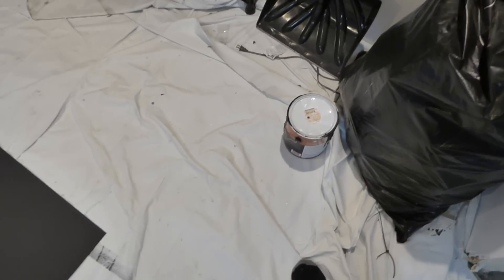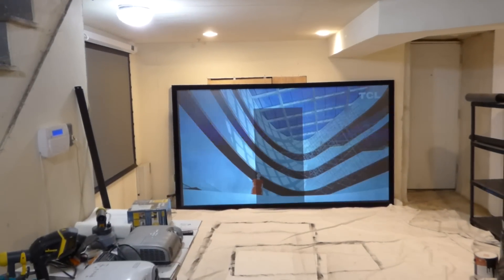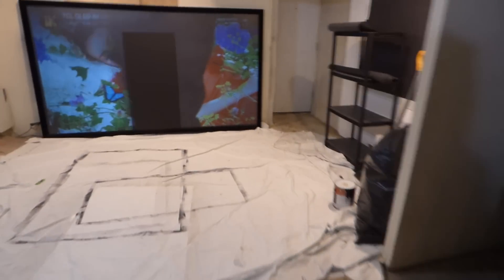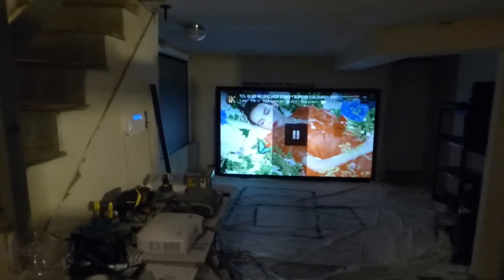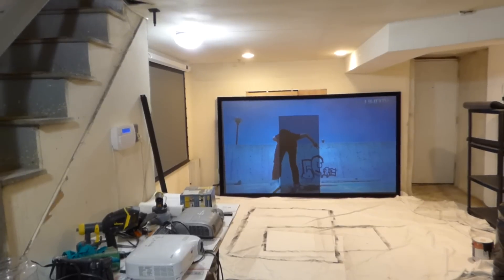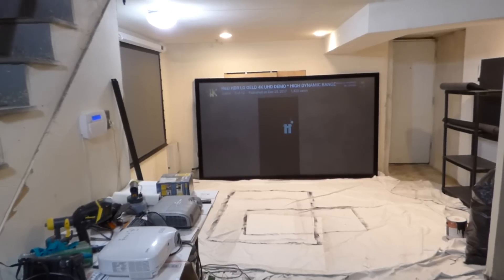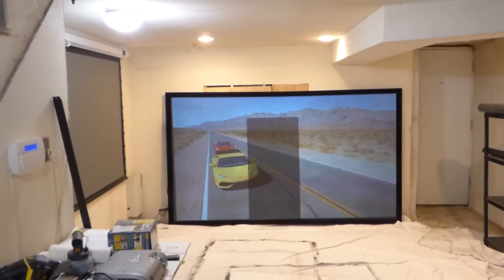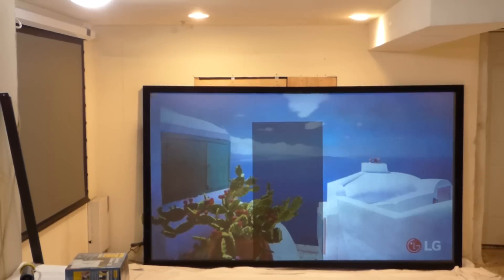WHAT'S THE DIFFERENCE BETWEEN BEHR BLACK PAINT AND OUR NEW ECLIPSE NANO BLACK SCREENS?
AVAILABLE NOW!
WHY we are the best in projection screen black technology!

PROJECTION SCREEN TYPE:  Fix frame Screen
SCREEN COLOR: Black
GAIN: Smart technology gain X9
ANLGE GAIN: 190
LUMEN COUNT: 1000 and up.
3D: Yes.
4K: Yes 4K  ready.
Indoor only
Color enhancement technology X2 Perfect whites and  ultra dark contrast levels. 4K and 3D ready Lumens only 1000 and up compatible with all projectors. Smart technology gain X9  with color enhancement technology.

PROJECTION SCREEN LINE UP!
100" 16:9 Ultra thin wallpaper screen $847
90"  aluminum fixed frame $756
100" 16:9 aluminum fixed frame $987
120"  16:9 aluminum fixed frame $1426
135"  16:9 aluminum fixed frame  $1672
115" 2.35:1 curved ultra widescreen aluminum fixed frame $1828
138" 2.35:1 ultra widescreen aluminum fixed frame kit $2,200